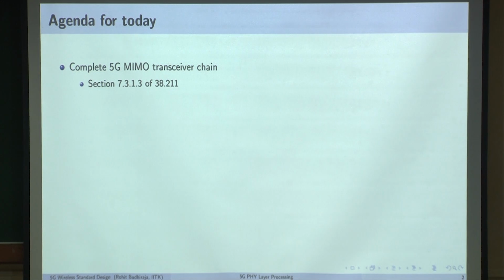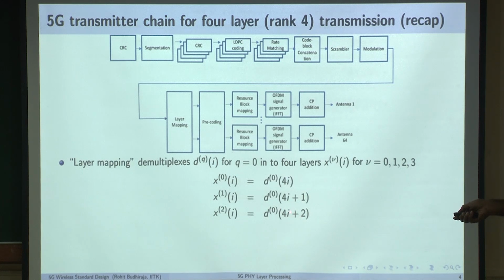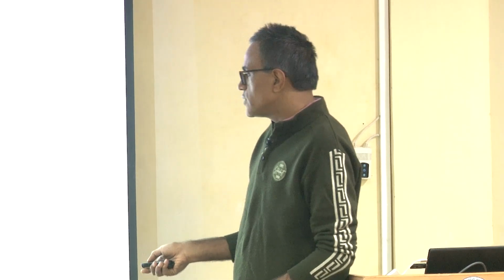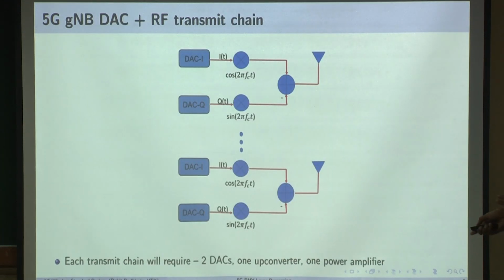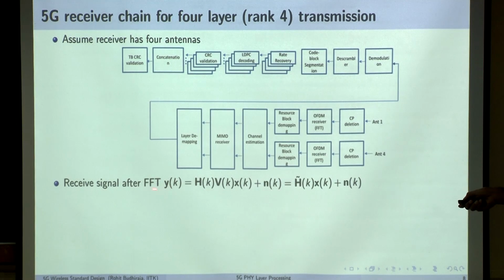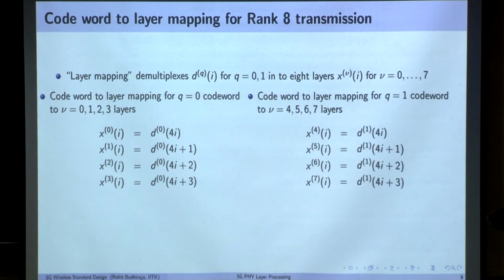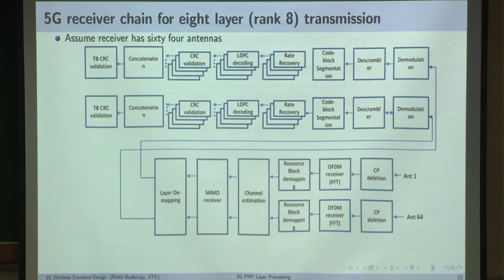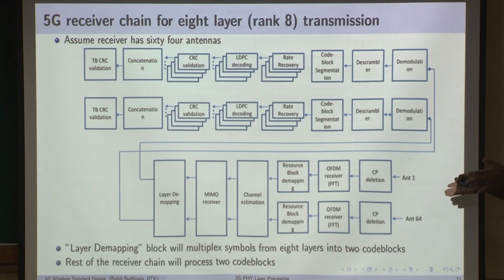Lecture 52 : 5G MIMO transceiver chain – part I